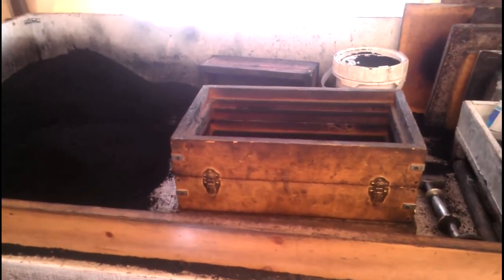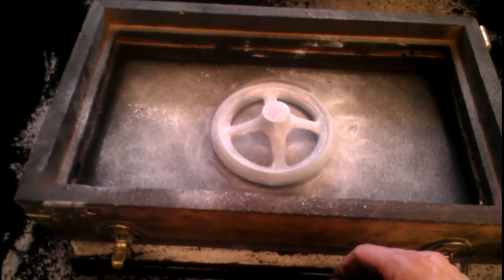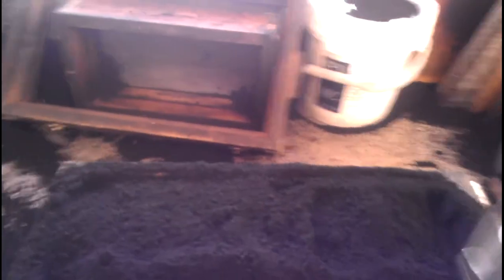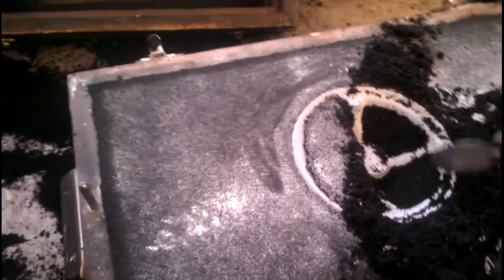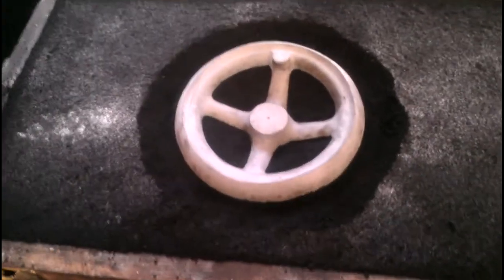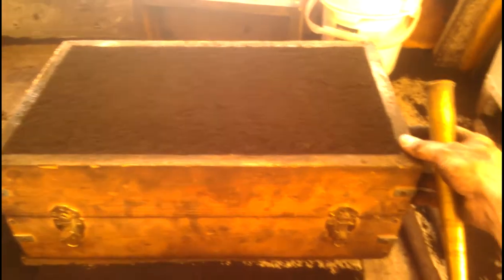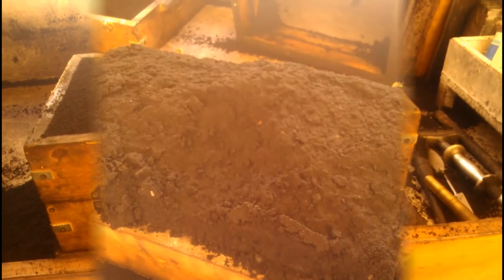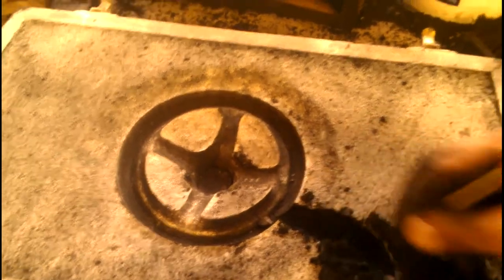How to mold a hand wheel for the brown and sharpe horizontal mill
Ok lets mod up this hand wheel pattern to see how it comes out of the sand before we sent it out to get cast in iron. i think it will look great on my brown and sharpe horizontal mill.